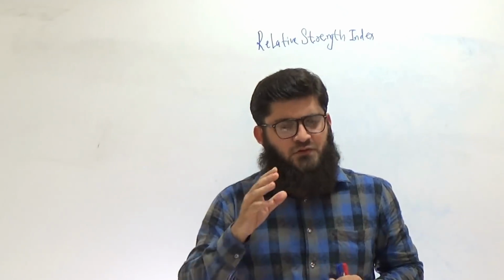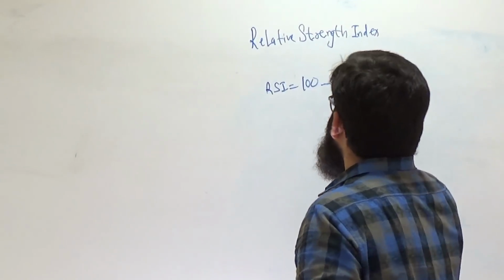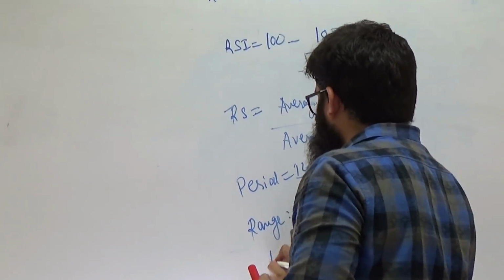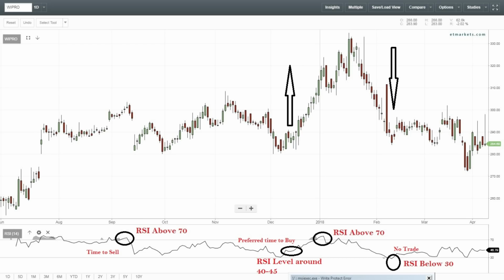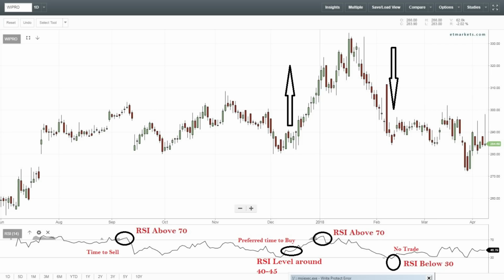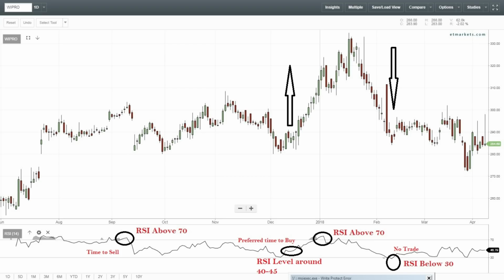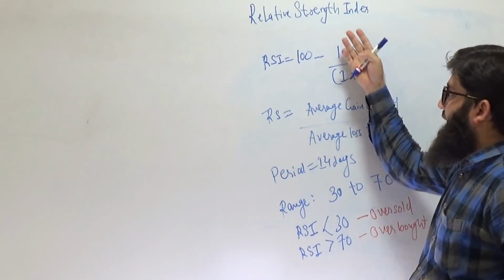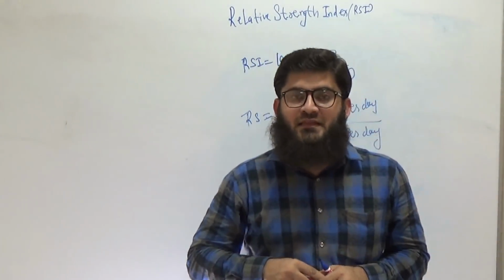Understanding RSI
NTI ACADEMY and NTI Finance is founded by Er. Izhar Khan who is an Engineering Graduate from University of Mumbai, India and Postgraduate from world renowned Institution University of Glasgow, UK.

Right after Engineering he worked as lecturer in Saboo Siddik College of Engineering for a short period for a year and half. He also has rich experience in the corporate world in Multinational corporations. He has won several accolades including IBS Australia Scholarship, Country Scholarship from University of Glasgow, Global Leadership Experience (UK), Award of Excellence in Wealth Management, Camaraderie and many more.

His Interviews and articles have been published in many leading newspapers and Magazines like Daily Urdu Times, Inquilab, Rashtriya Sahara, Mid-Day, Hindustan Times, Young Indian Professionals, Maeeshat and many more.

He has delivered lectures across India in Mumbai, Pune, Hyderabad, Delhi, Aligarh, Lucknow and many other cities of India in Top Ranking institutions such as Osmania University, Jamia Millia Islamia, Aligarh Muslim University, Integral University and many others.

Why NTI?

India is one of the fastest growing economies in the world with GDP growth rate of more than 7%. As per the latest reports India’s economy is expected to reach $7 trillion by 2030. The expectation and projections always does not become reality because if we look at education system and graduate employment rate will leave us disheartened. Today as per Statistics more than 60% of Indian graduates are unemployable. Despite the fact that India is one of the youngest countries in the world with average age of 29years It is challenging task for the government to create employment opportunities for these individuals.

Many of our graduates fail to make proper career decisions which makes them suffer at later in their career about their growth and career path.

NTI Academy is into skill based training especially in the area of finance and technology. We believe that India desperately needs skill based training pedagogy to produce talented and skilled manpower for better economic growth. Having worked and dealt with large clients in different capacity has given us tremendous knowledge about Finance and other industries with Reliance Industries, IRB , HCC, Reliance Communication , Lavasa Corporation , Citi Bank , Fino and many more and in different countries India ,UK and  Australia. We would like to share and impart our knowledge to upcoming generation to prepare them for real world.